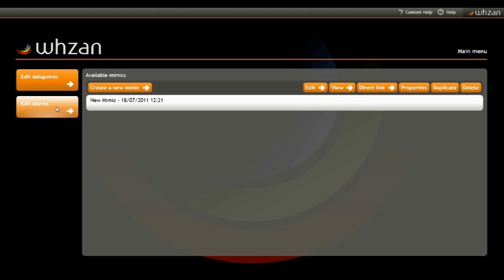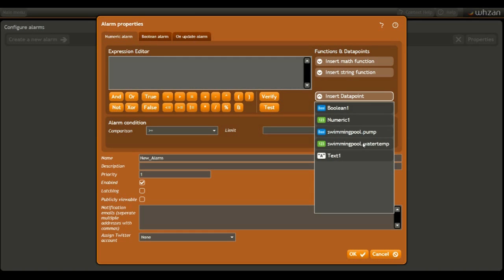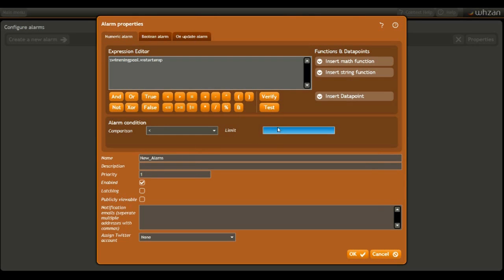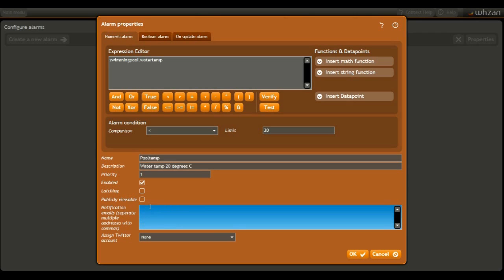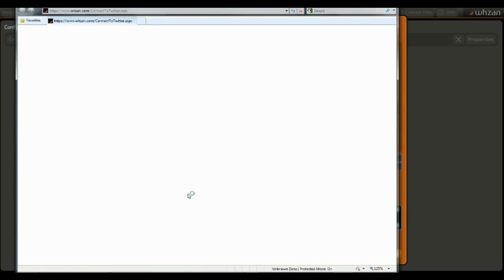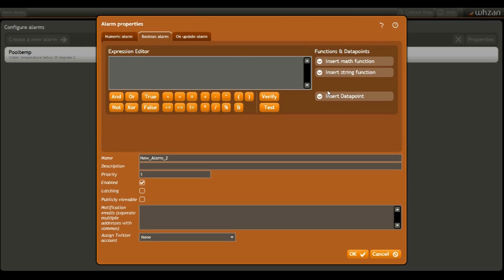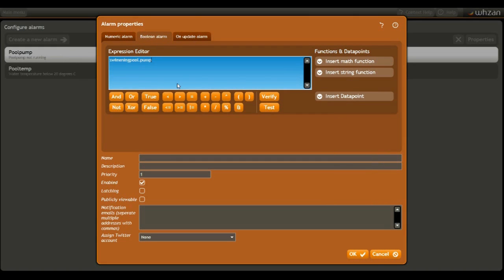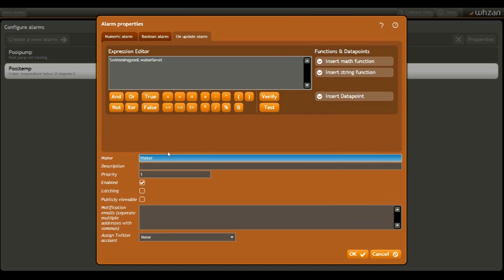Whzan Help Tutorial: [5 of 8] Alarms and Alerts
Learn how to configure alarms and alerts within Whzan.  Video 5 of 8 of our Whzan help tutorial pack.